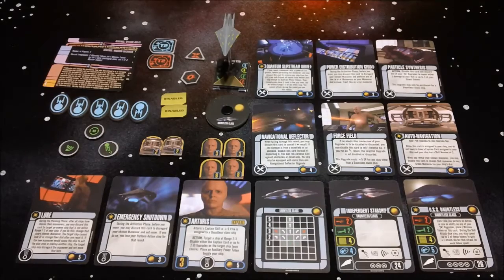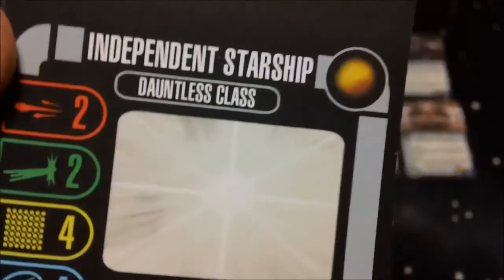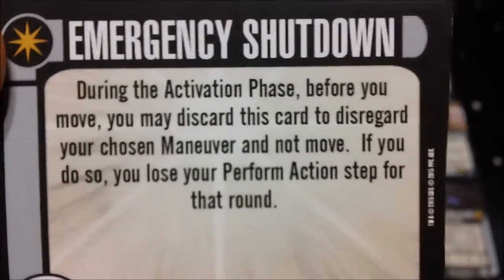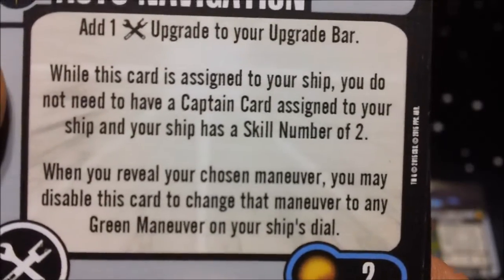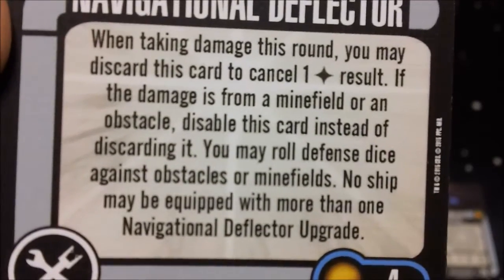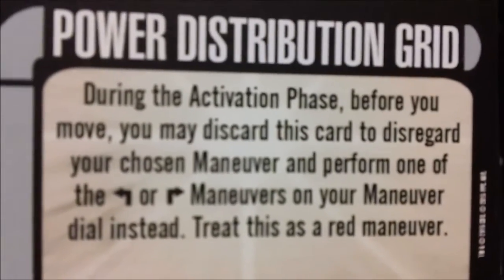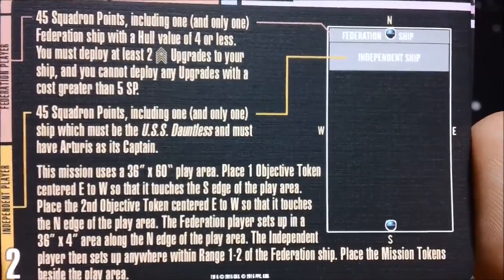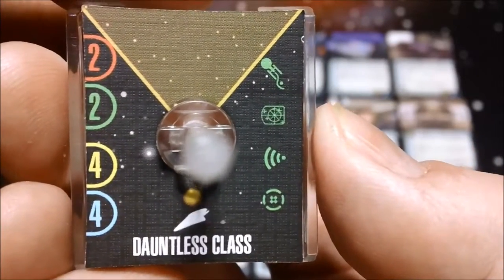Star Trek Attack Wing - Wave 16, "U.S.S. Dauntless"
The Dauntless class was a type of starship used by Species 116 during the 2370s. It employed quantum slipstream technology, which allowed it to go higher than the standard Starfleet warp scale. Although created by alien technology, the ship was modified to resemble Federation starships on the interior and exterior by the means of particle synthesis.

The Dauntless was equipped with a quantum slipstream drive allowing it to travel 60,000 light years in three months and was capable of traveling over fifteen light years in only a short time, which otherwise took Voyager two days to cover at high warp.

In mid-2374, the crew of the USS Voyager was introduced to the Dauntless-class prototype, USS Dauntless, a vessel Voyager was lured to by Arturis.

Arturis nearly managed to trick them into believing that the ship was an advanced prototype sent by Starfleet to retrieve them from the Delta Quadrant. The ship was actually a part of Arturis' plan to take revenge on Voyager and its crew, whom he blamed for the assimilation of his species. He hoped to lure the crew of Voyager onto the ship and then send it into Borg space where they would also be assimilated. His plan failed and the ship was lost to the Borg with only Arturis on it upon entering Borg space.

As a side note, interestingly the registration number on the ship was listed as "NX-01A" which would make it a sister (cousin?) to the NX-01 Enterprise.  Possibly due to the aliens lack of / limited knowledge of Starfleet prior to making the ship.